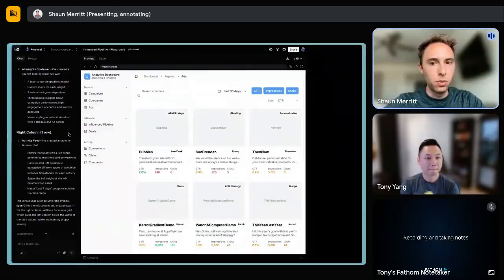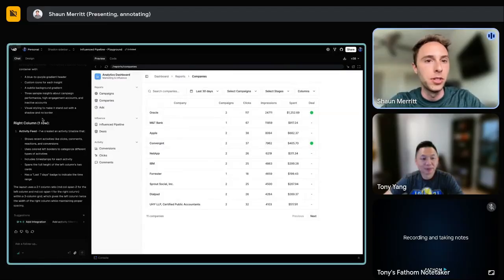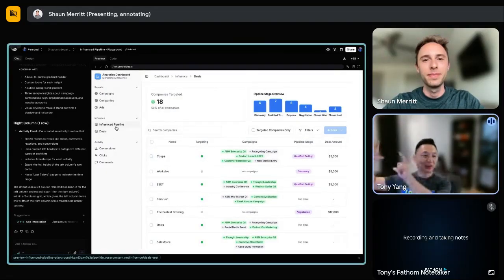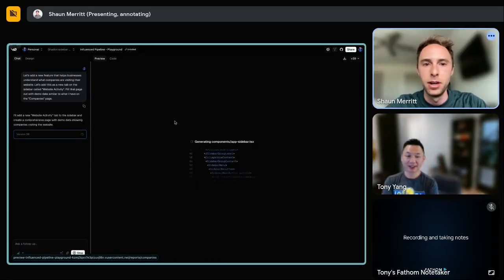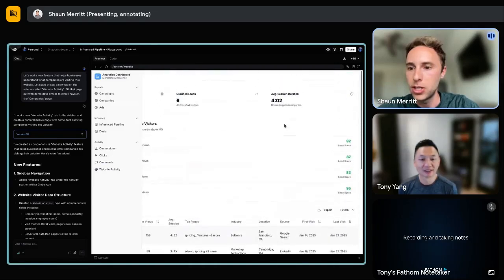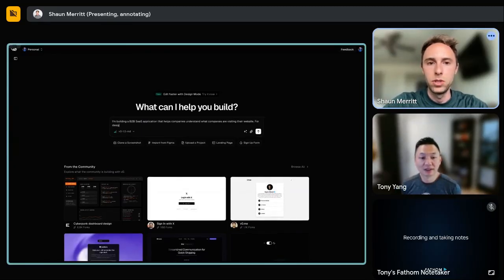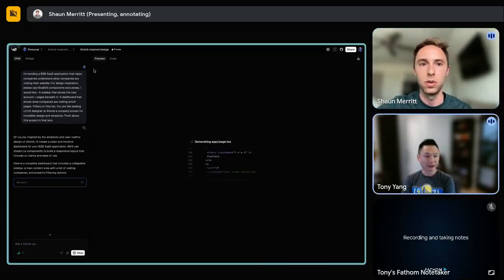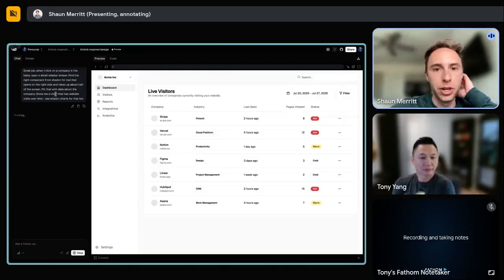How Shaun Merritt Vibe-Coded Karrot.ai As A Solo Builder